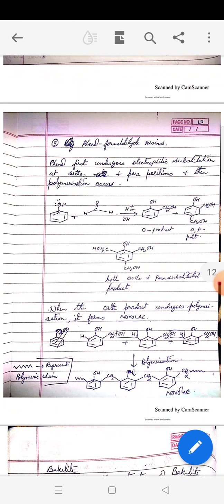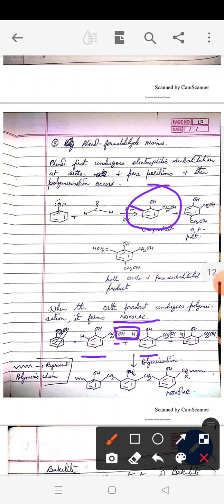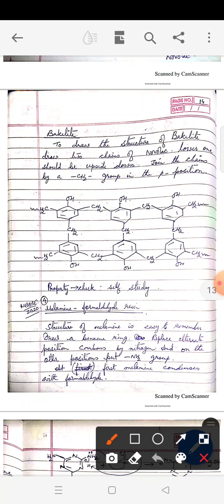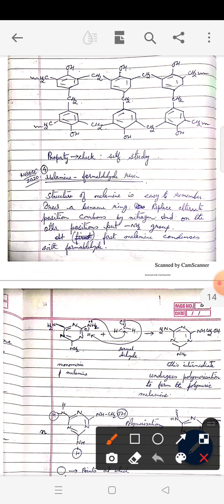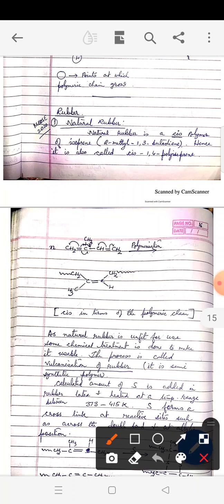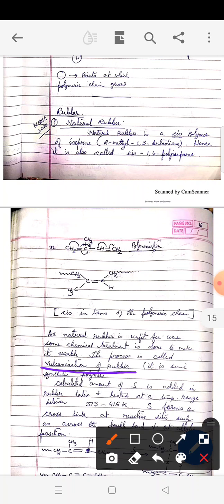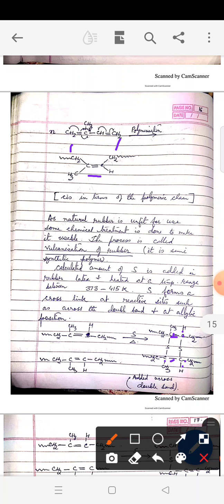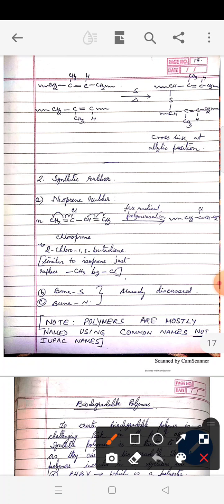polymer 3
formaldehyde resins and rubber